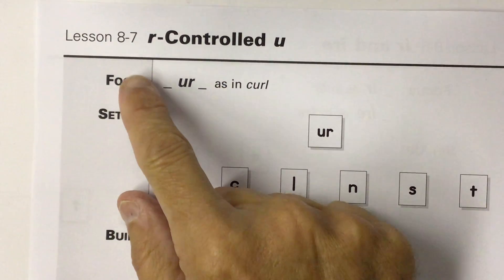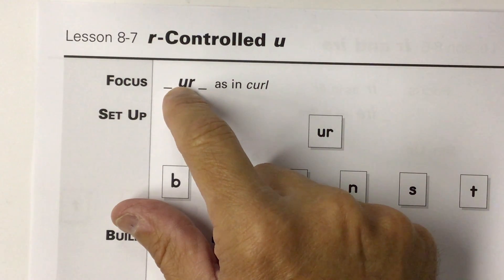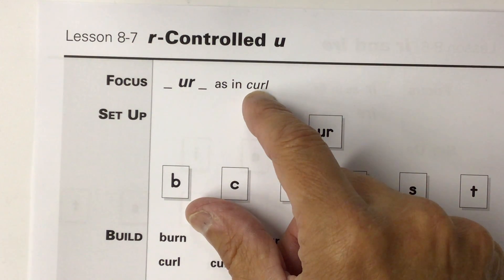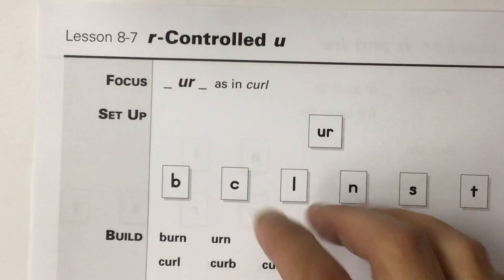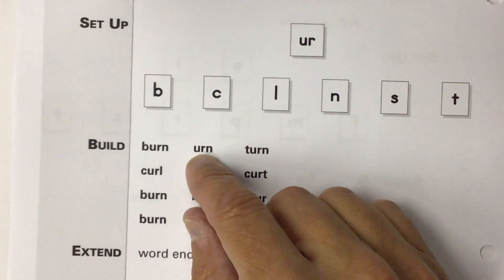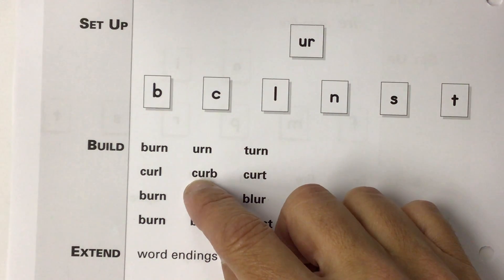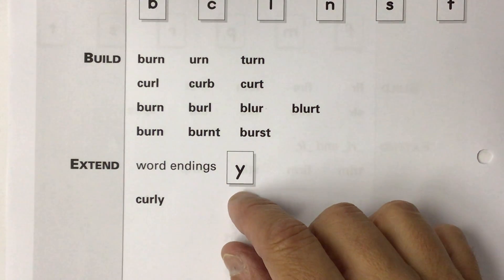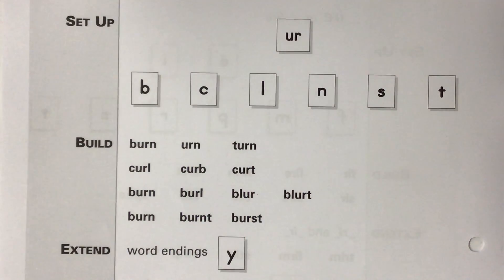Phonics 8.7: r-Controlled u